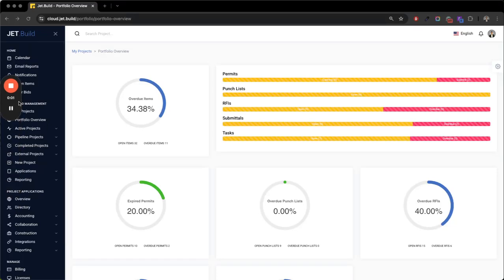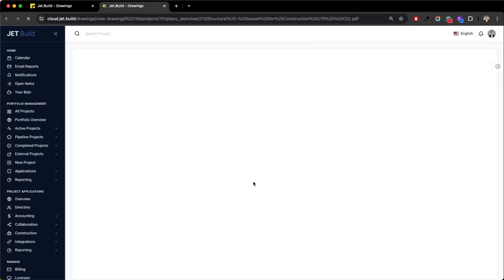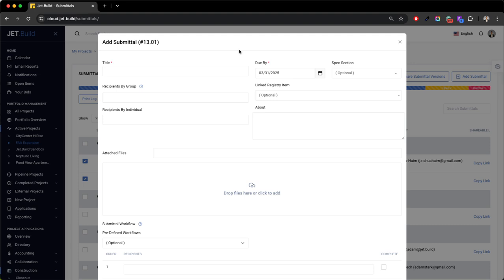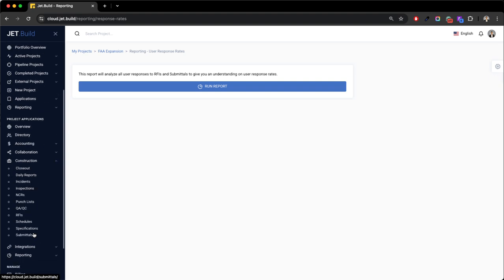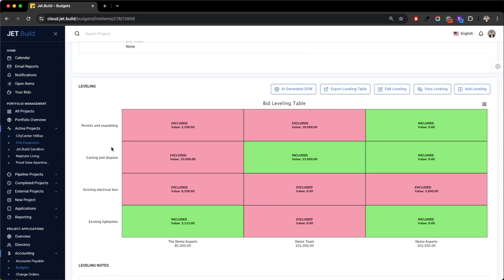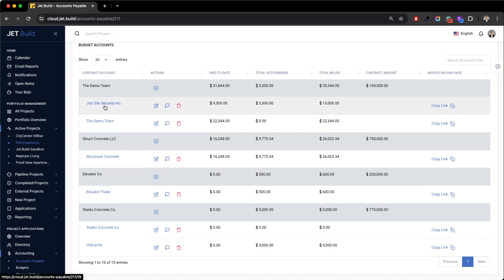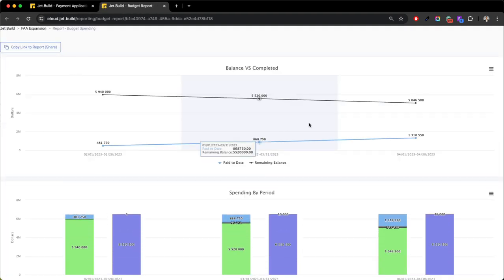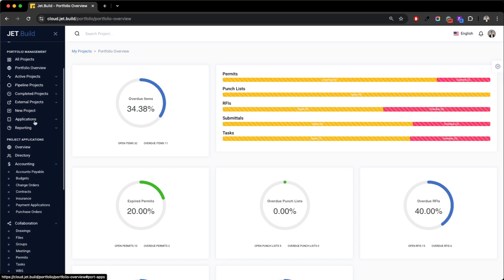Jet.Build Overview - March 2025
Jet.Build streamlines Real Estate Development and Construction management with simplified software and AI.

Jet's single source of truth (SSoT) empowers project stakeholders with centralized command, operations management, project accounting, stakeholder collaboration, communications, and data retention with AI insights.

Jet's powerful suite of tools includes RFIs, Submittals, Gantt Scheduling, Insurance Tracking, Budgets, Payment Applications, Drawing and File Management, Data Reporting, Task Management, and much more!

For the Developers who build, simplify management through automated reminders, transparent accountability, centralized critical document controls, communications, and data leverage.